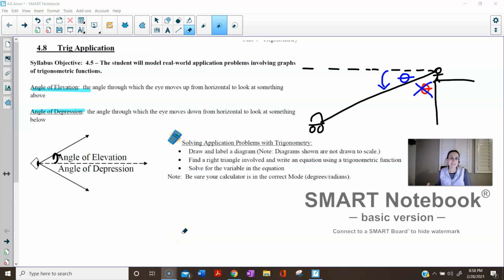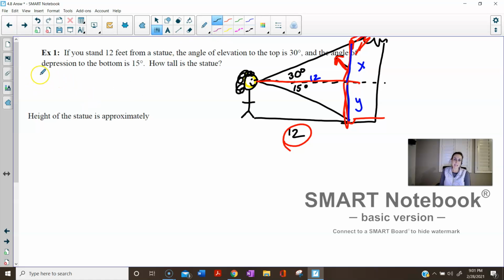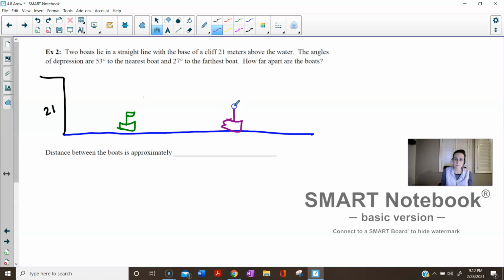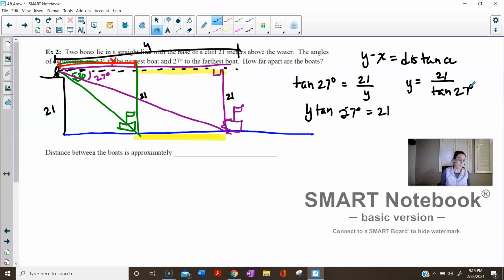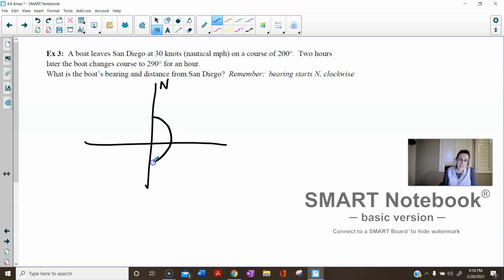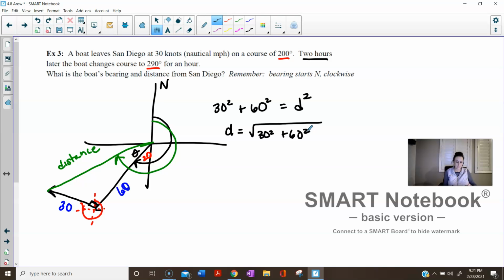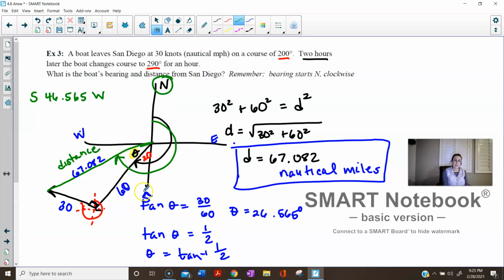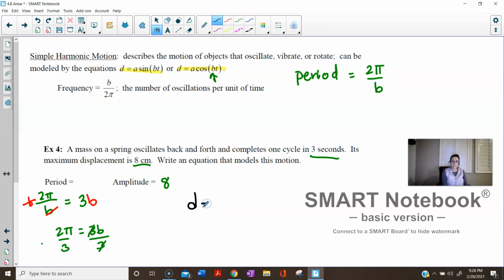4.8 Trig Application